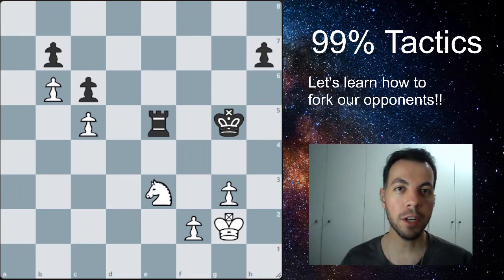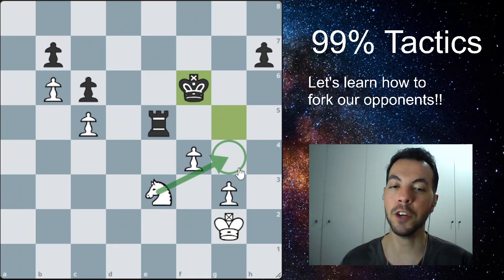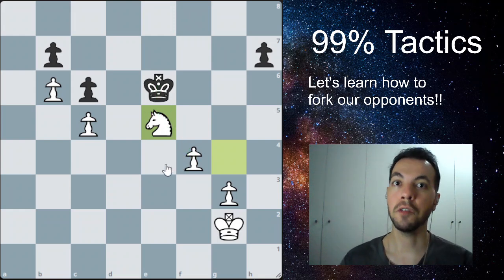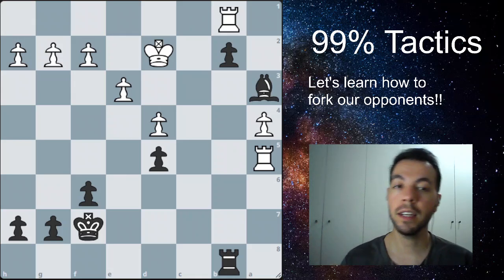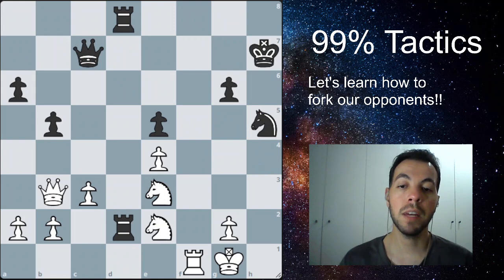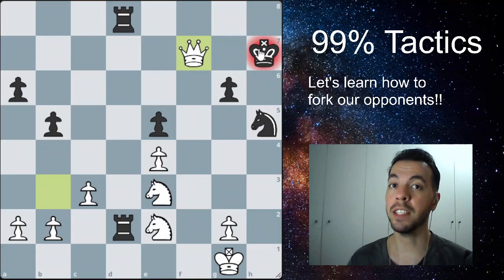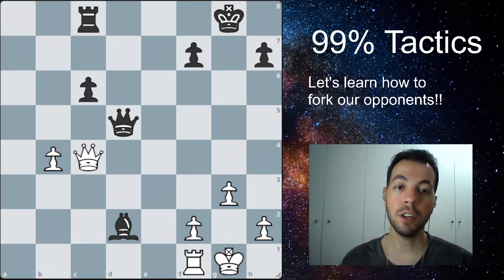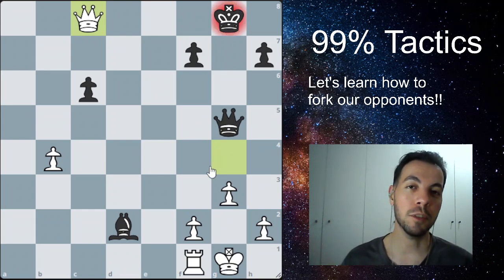How to Fork with ANY chess piece!!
In this video we are going to learn how to apply forks with all pieces. Let's practice together this very important tactical pattern.